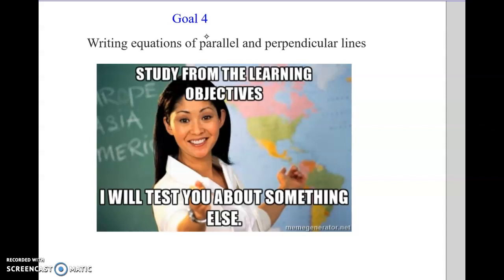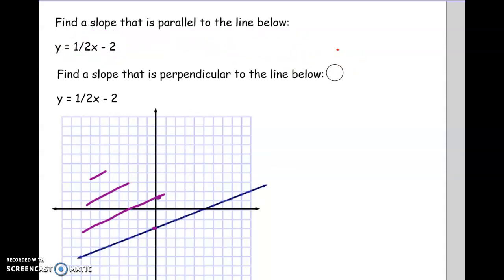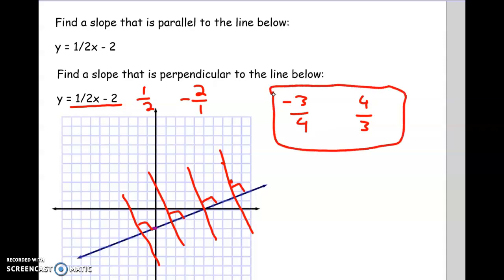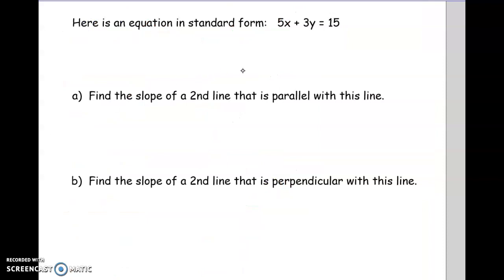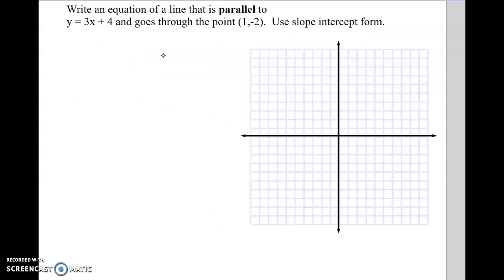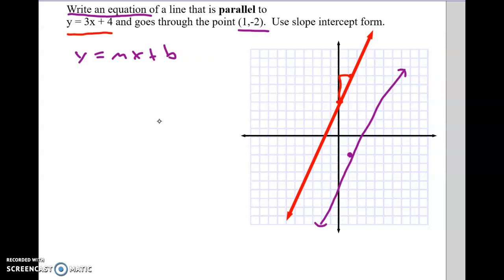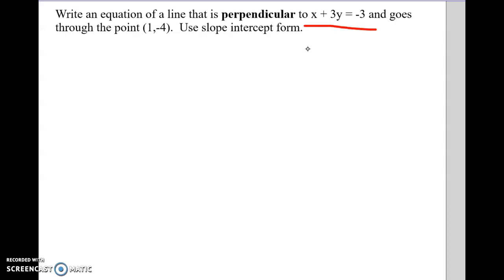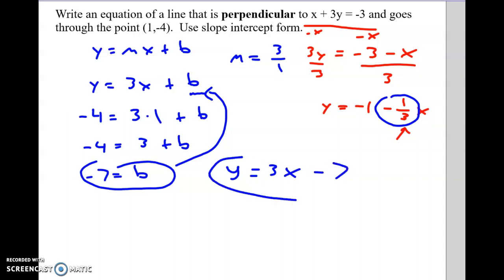Section 2.4 part 4 Parallel and Per. Lines